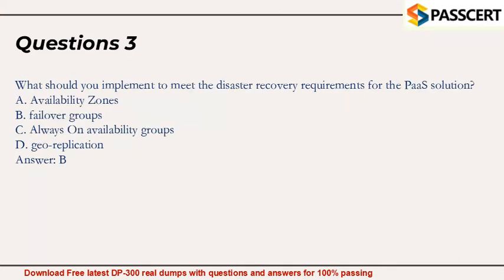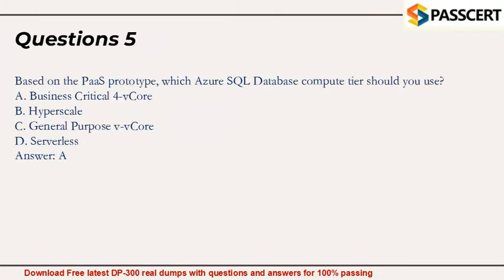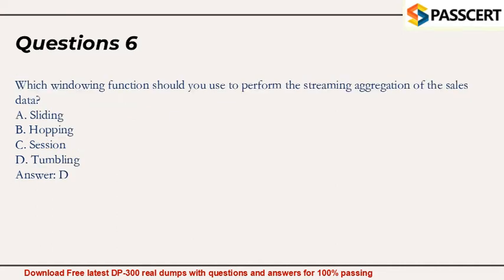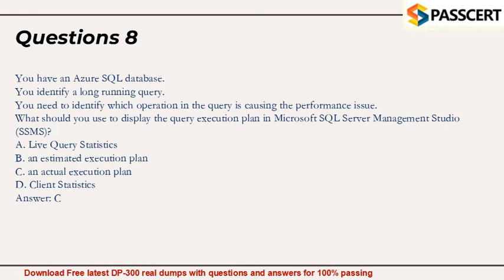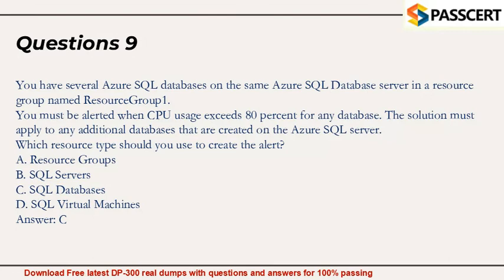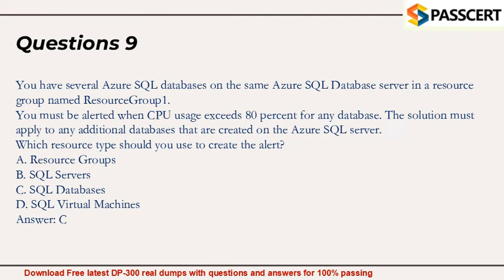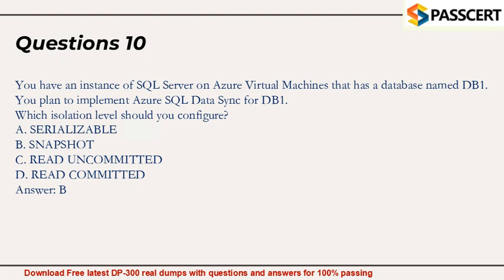2022 Update Azure Database Administrator DP-300 Dumps with 197 Q&As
Recently, the latest DP-300 exam dumps are new updated for your Administering Relational Databases on Microsoft Azure exam, you can get real DP-300 questions and answers to practice for your exam preparation, you are guaranteed to pass your Microsoft DP-300 exam successfully with the new update version.